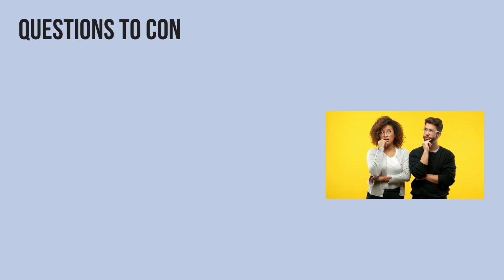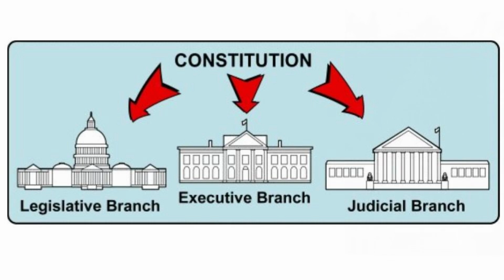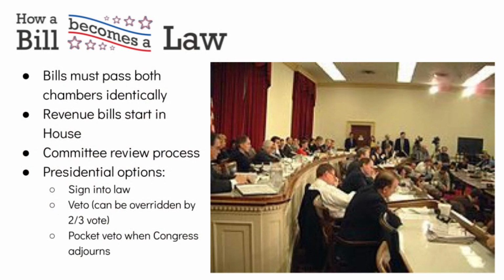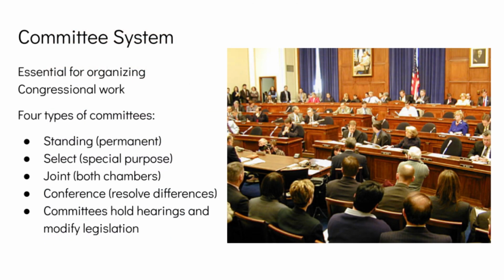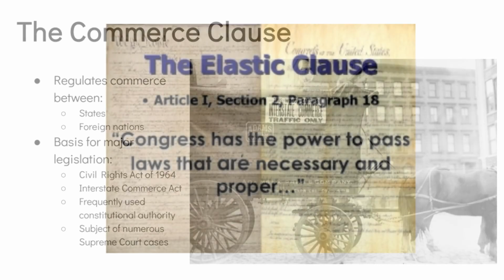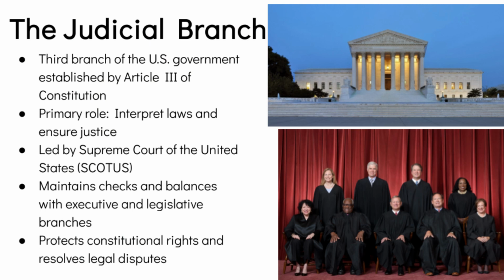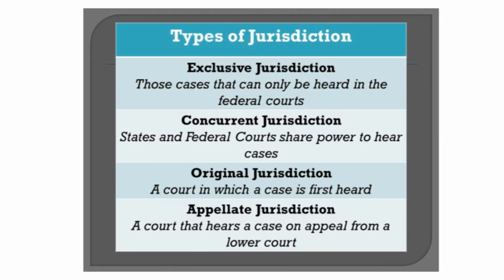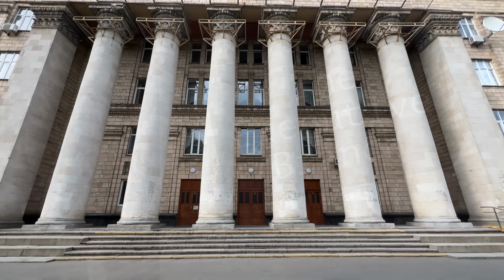RISD US Government Unit 4 The Branches of Government